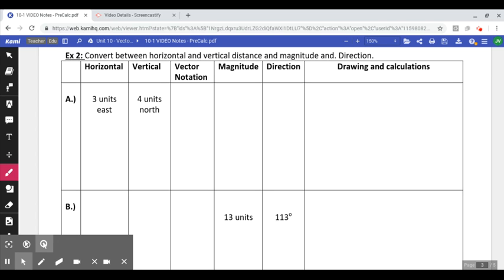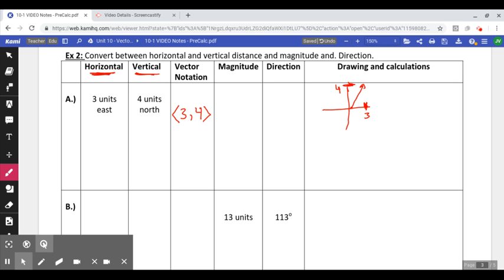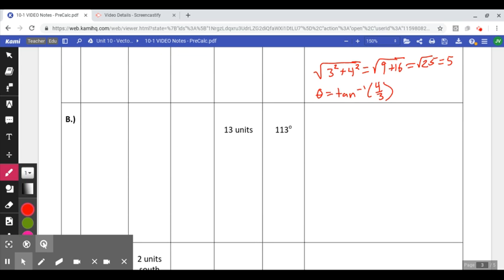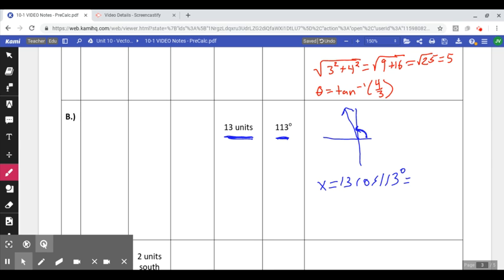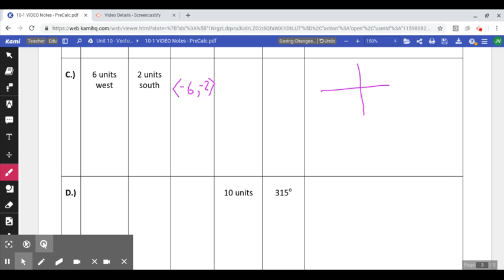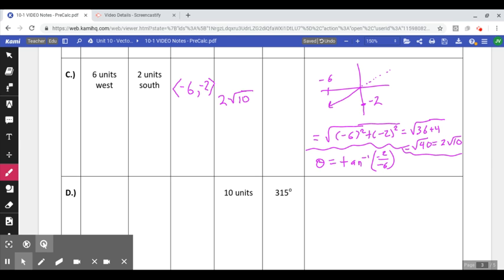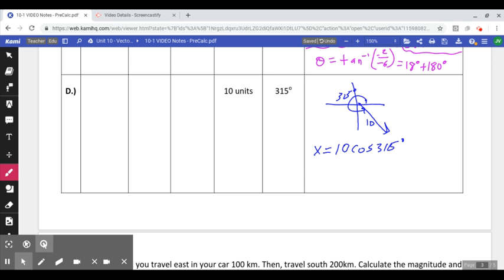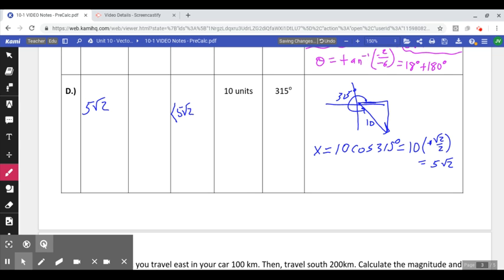10.1 Example 2 - PreCalc